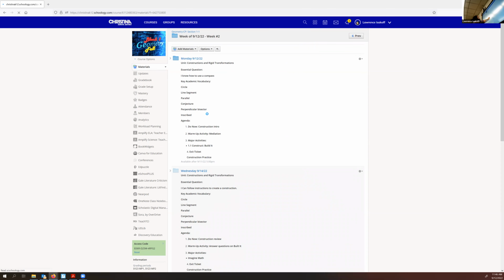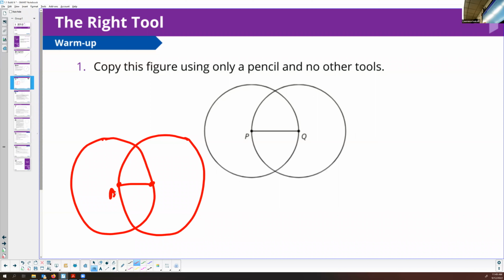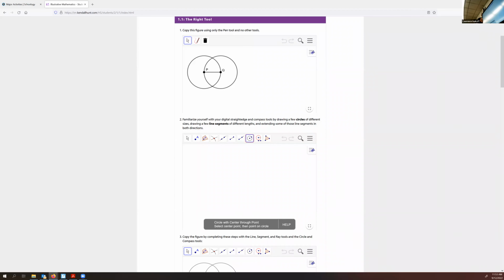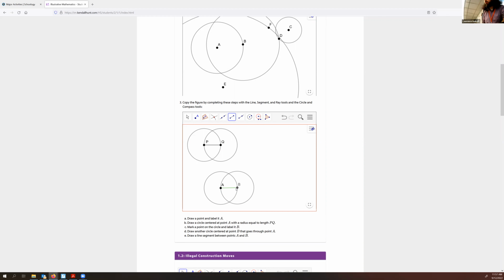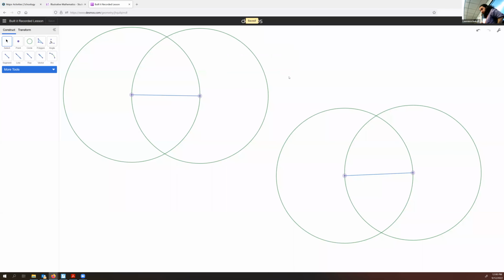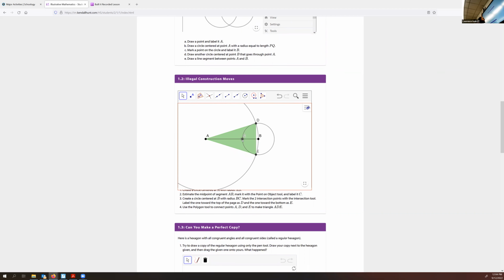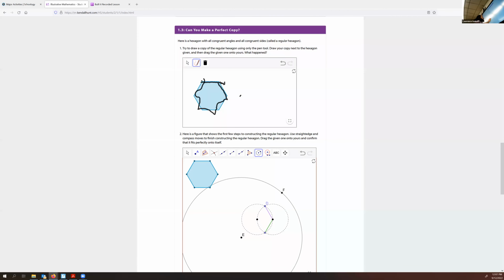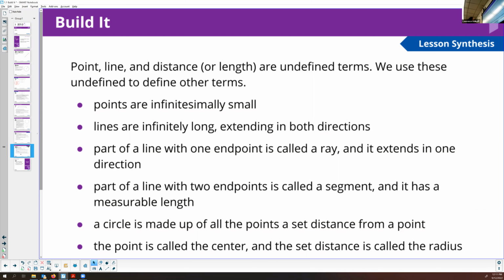Geometry - 1.1 Build It